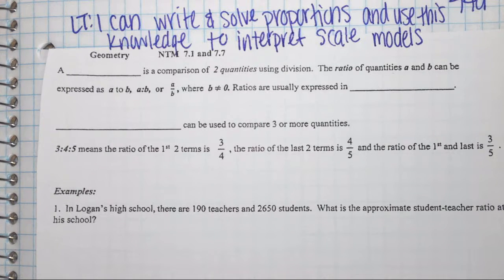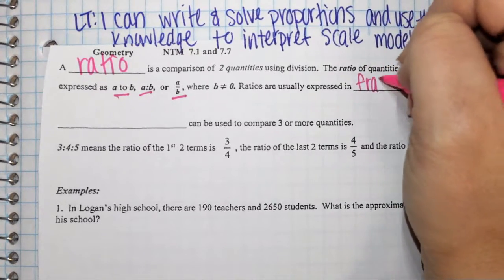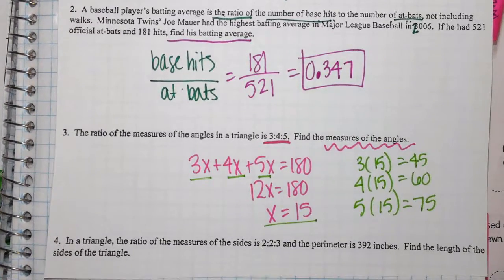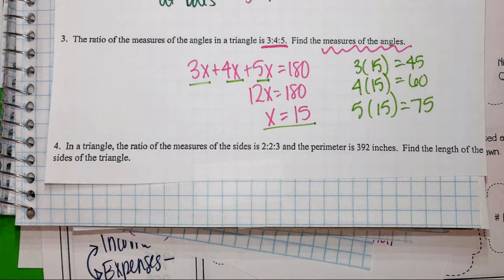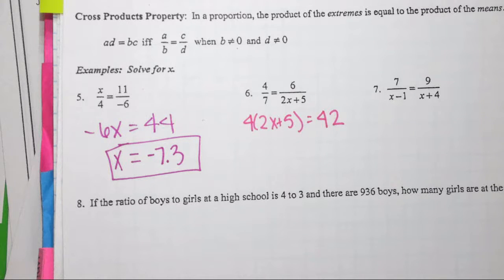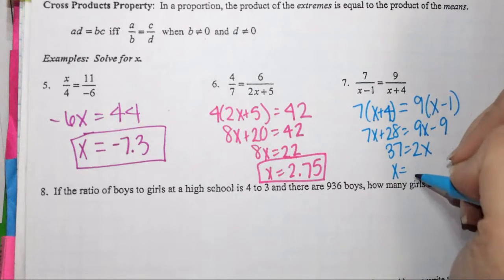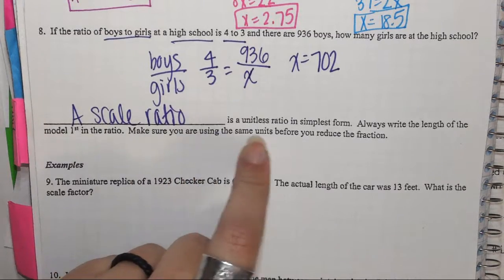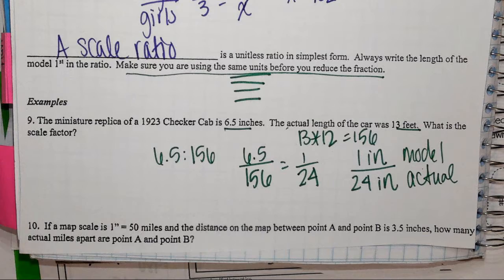2 5 18 7th